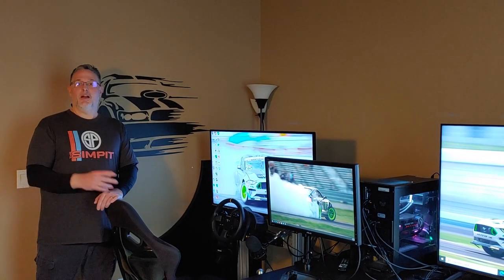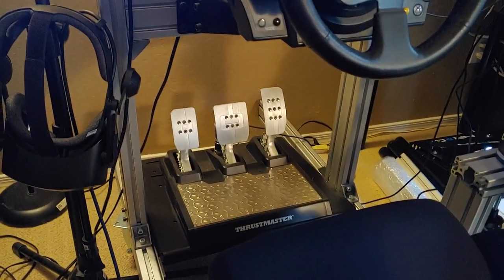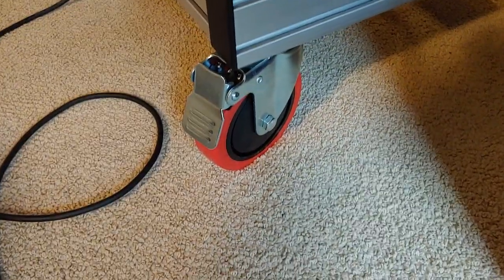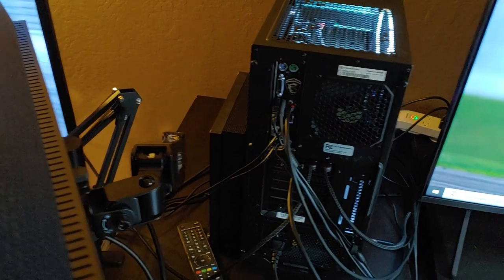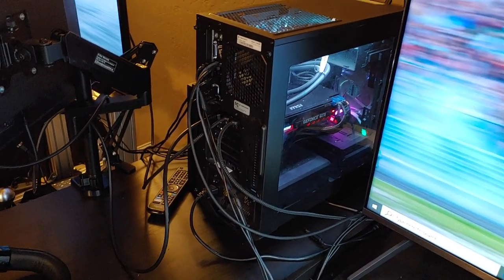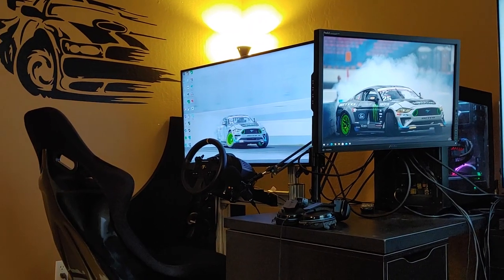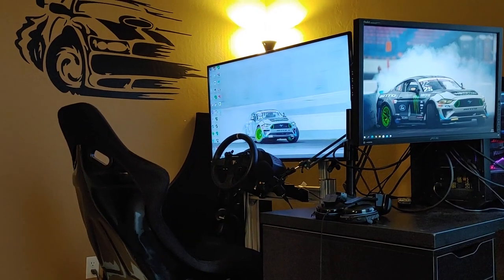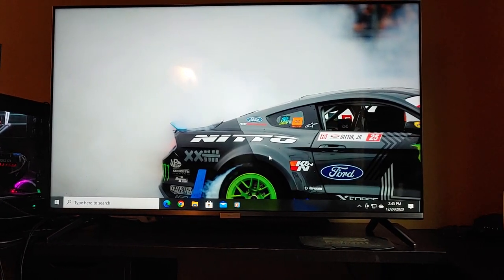Sim Rig/Room Tour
Dave Blair makes his debut on the main Simpit channel, and shares his game room with the world. Enjoy!